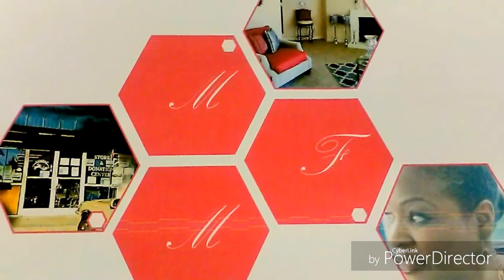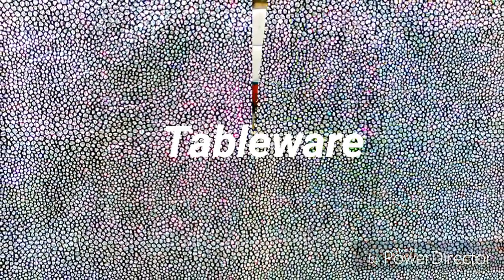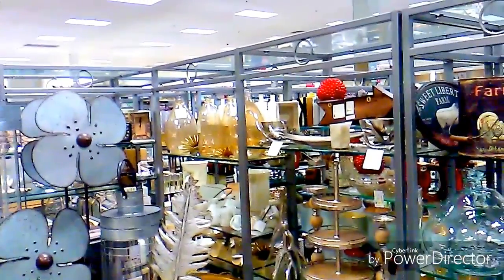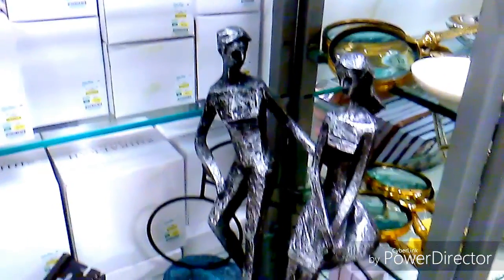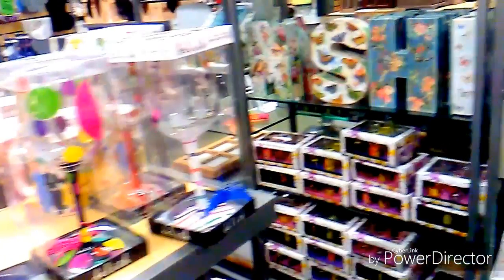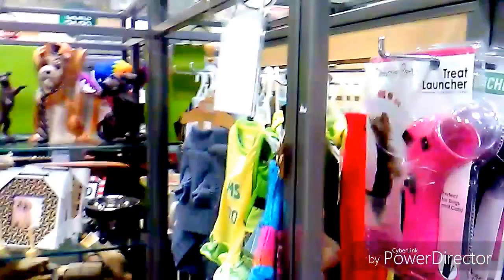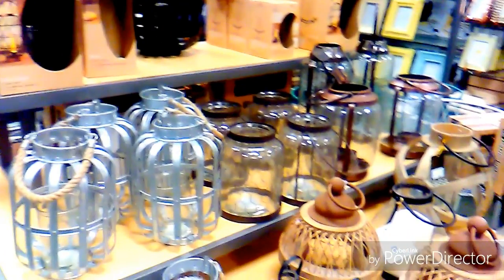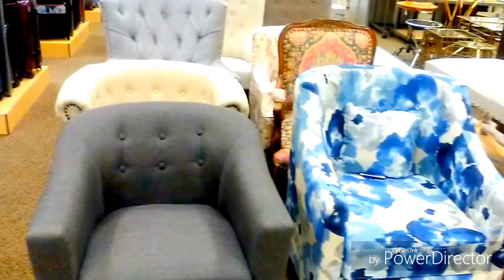Home Decor Store | Stein Mart | Shop With Me | MFM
Stein Mart, beautiful home decor and furnishings